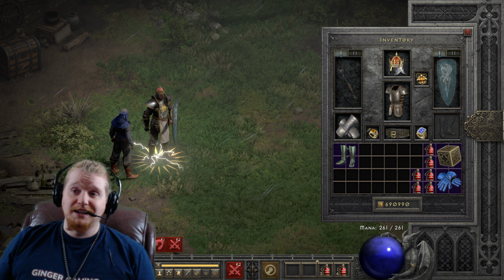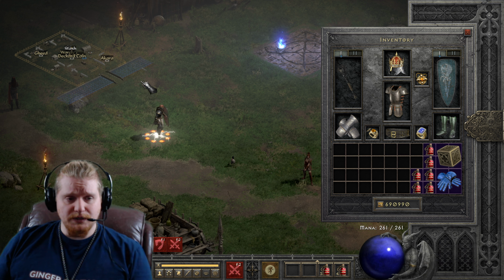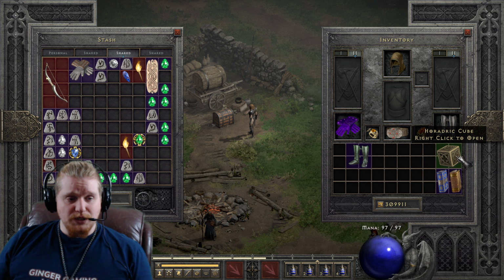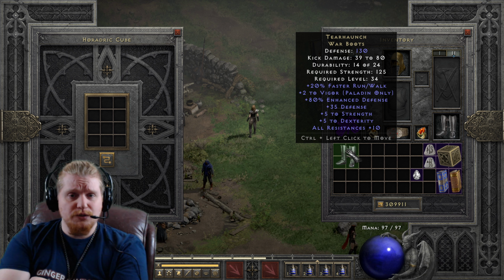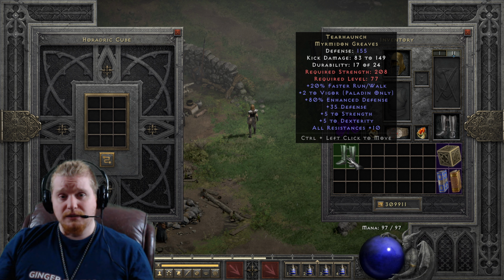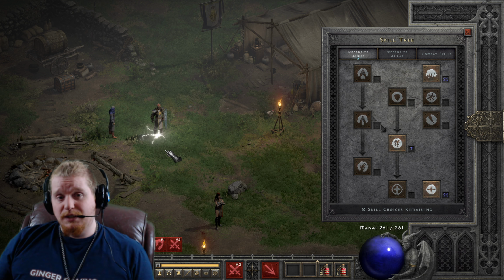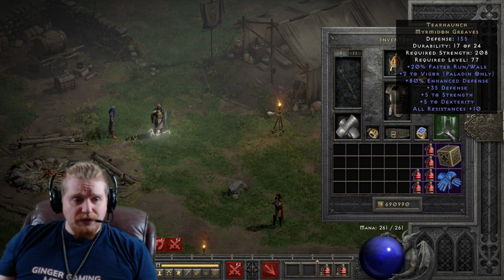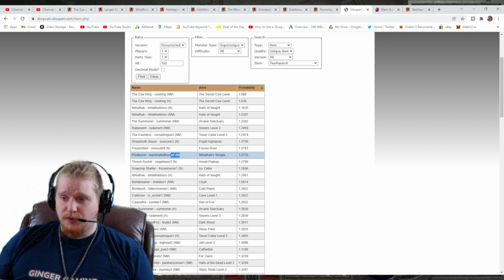D2R Unique Items - Tearhaunch (Greaves)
Hello Guys and Gals Today I am going to go over the Unique Item Tearhaunch (Greaves)

20% Faster Run/Walk
All Resistances +10
+35 Defense
+5 To Dexterity
+5 To Strength
+2 To Vigor (Paladin Only)